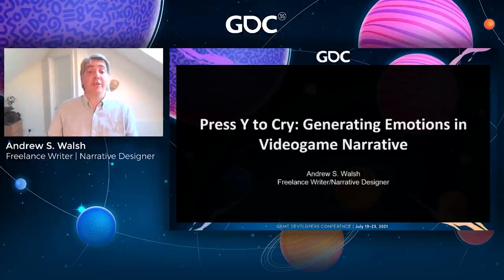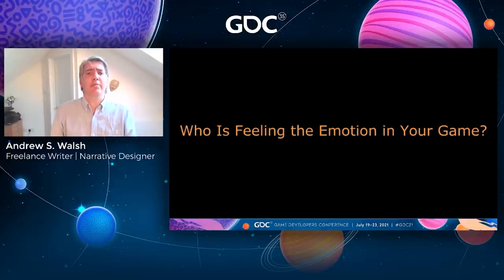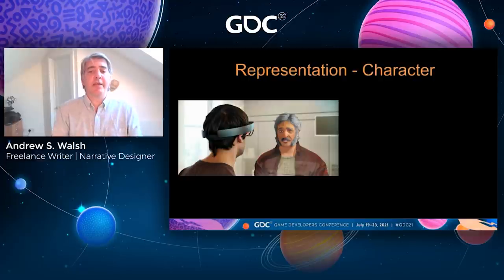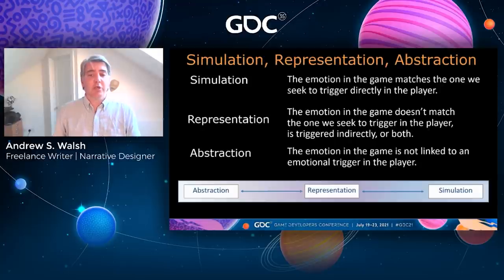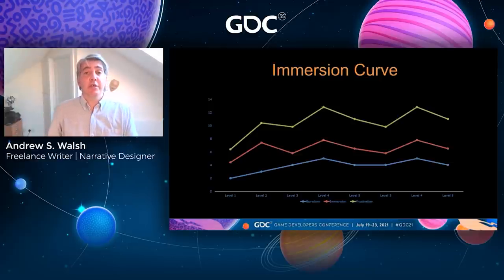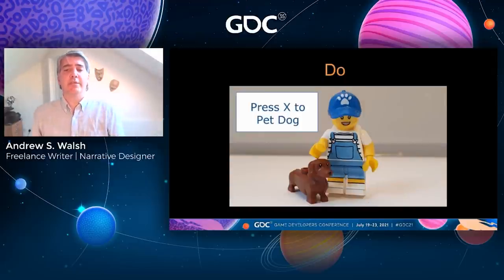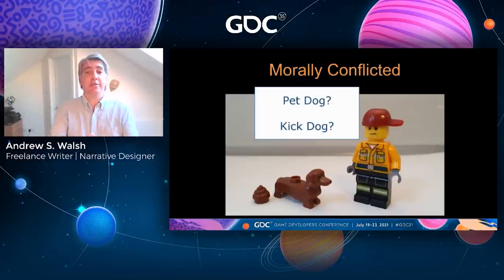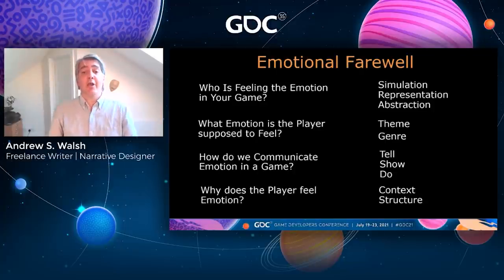Press Y to Cry: Generating Emotions in Videogame Narrative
In this 2021 Game Narrative Summit session, Andrew Walsh looks at existing narrative models of 'Press Y to cry', 'X to kiss', or 'O to ponder the existential nature of the universe', and explores a range of other models and solutions for how to deepen emotion during gameplay.